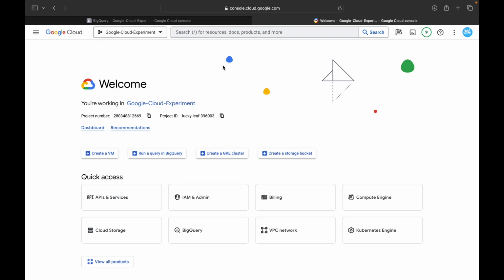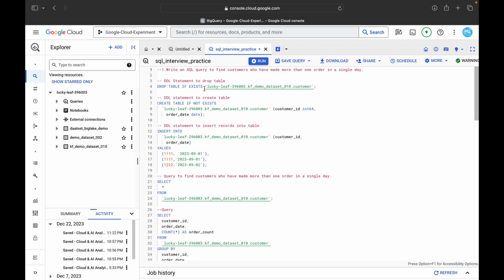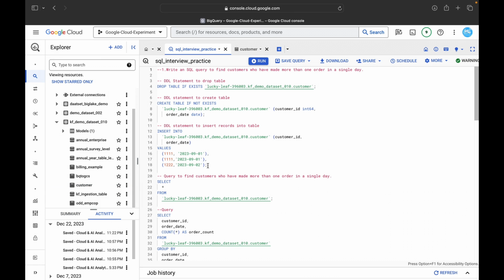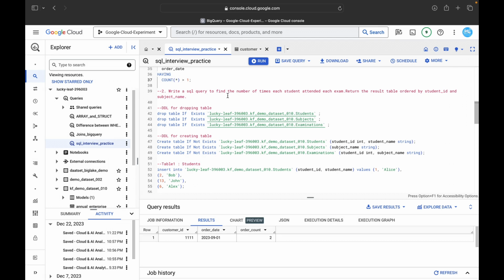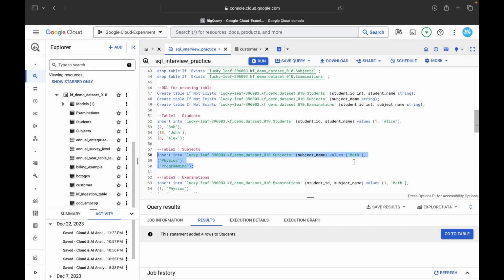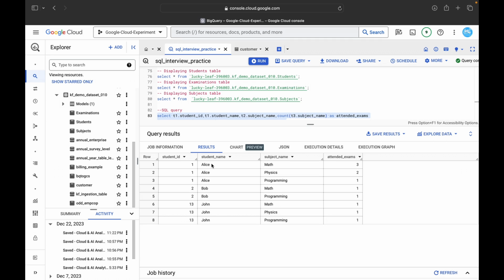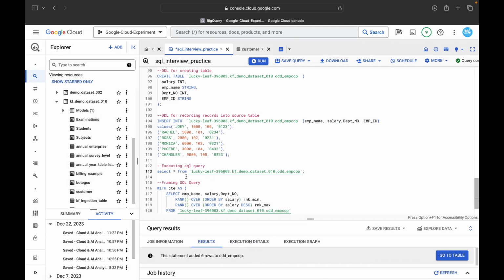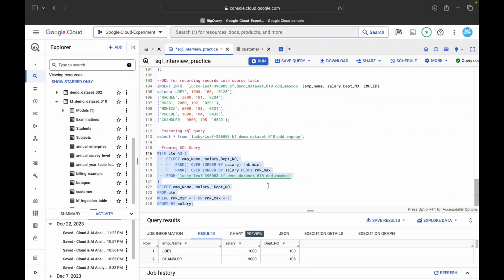SQL Interview QA's - Cloud BigQuery - 01